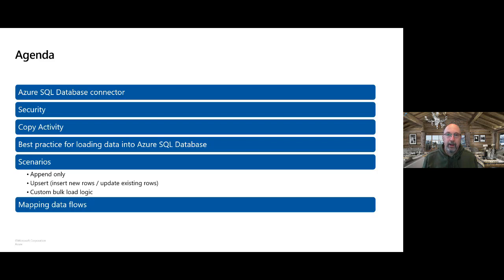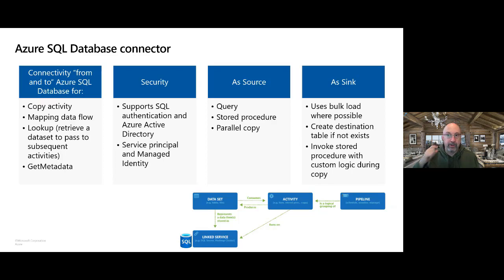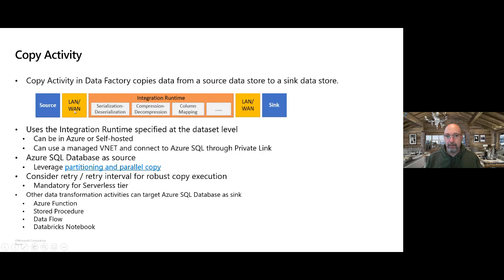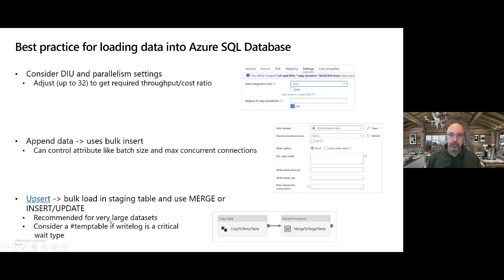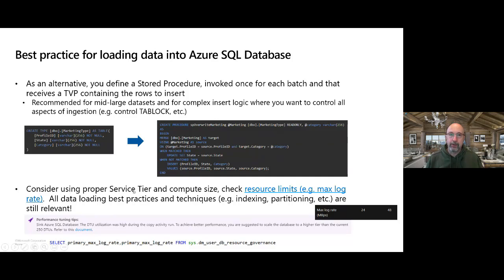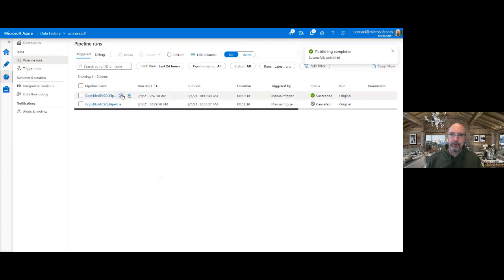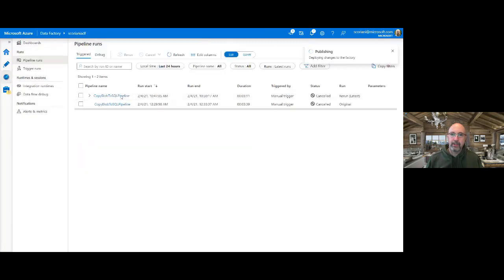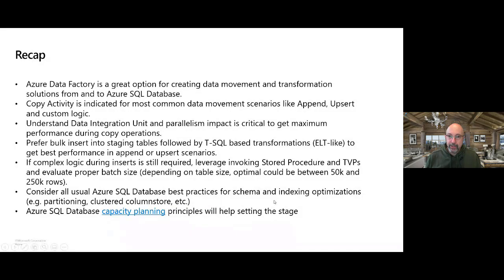Best Practices Using Azure SQL as Sink in ADF | Azure SQL and ADF Event | Data Exposed Special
Optimize common data movement scenarios like initial bulk loading, incremental load, or upsert when using Azure SQL as a destination in Azure Data Factory. In this session with Silvano Coriani, we will go through practical examples to illustrate best practices and recommended approaches for data engineers and developers.